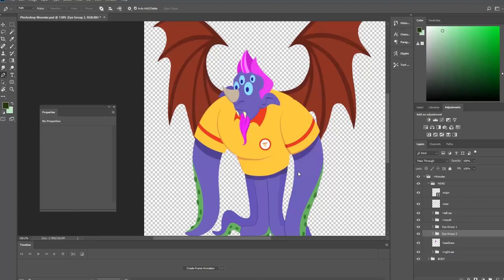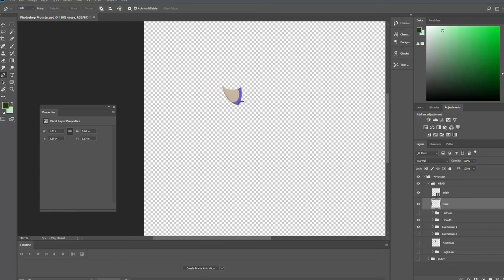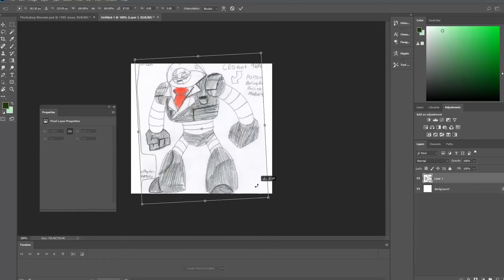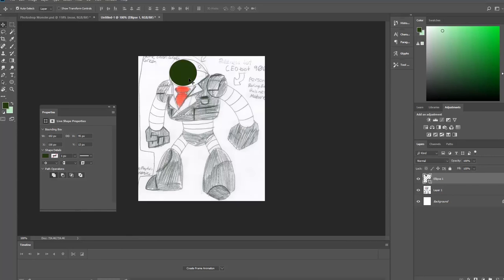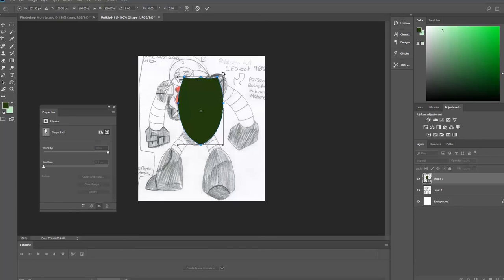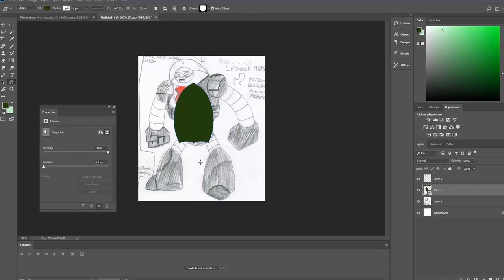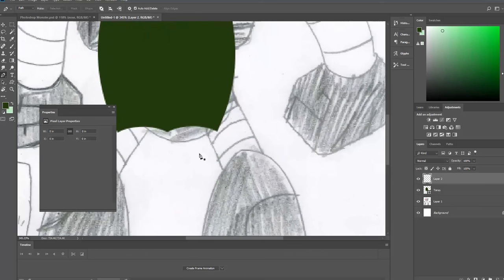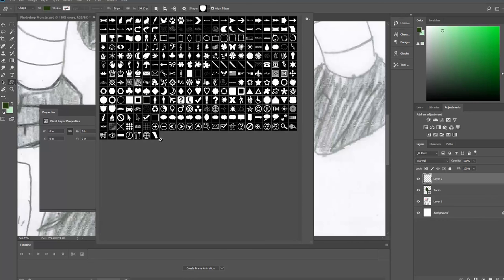Using Photoshop with shapes on the Hero Vs. Villian. OVERVIEW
After you have sketched your character, you can bring it up in photoshop as a background layer, then add layers and build shapes.  Eventually you will no longer need the original sketch in this file.  You will be furthering the definition of your character in the curriculum.  Remeber to use the online HELP and Google to find out more about using photoshop.